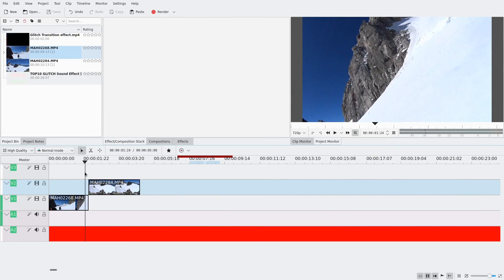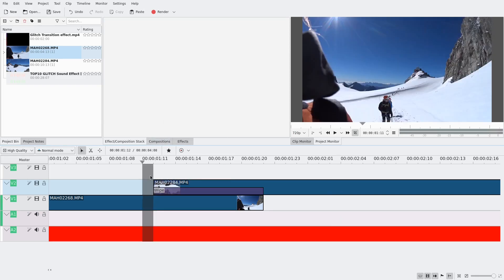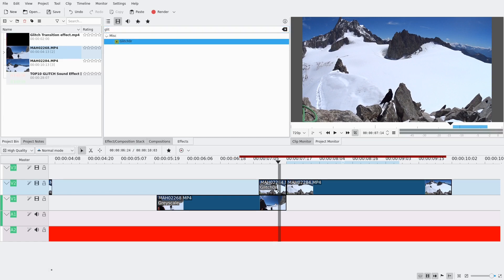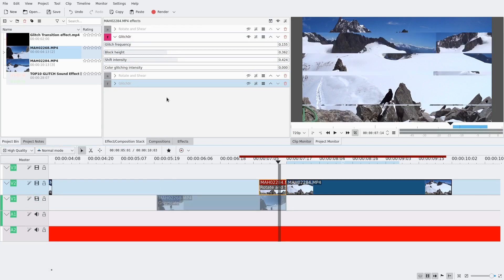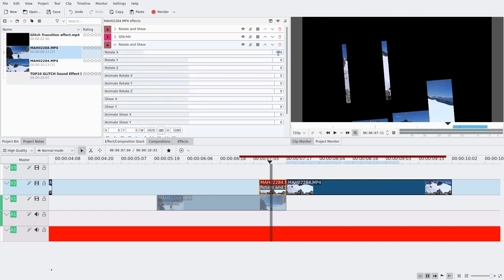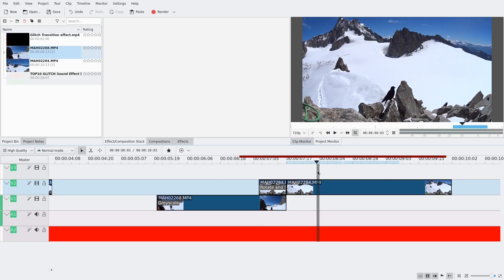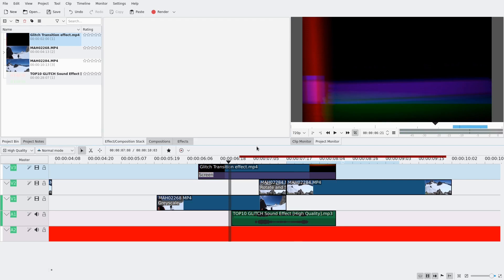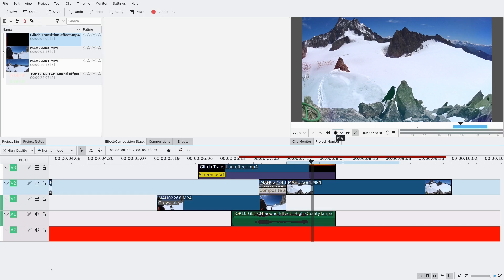Kdenlive Tutorial - Pixelated/Glitch transition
Hope you like the transition! feel free to adapt it as you please ofc!

(i made it myself, please let me know if you use it!)

current waitlist for tutorials:
- karaoké
- colorful effect like in baby i'm yours by breakbot
- green screen